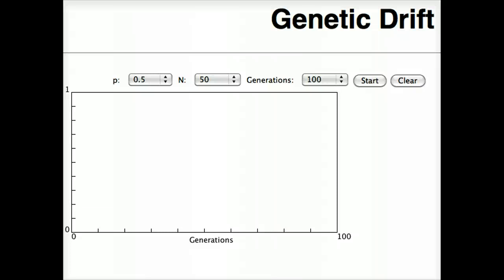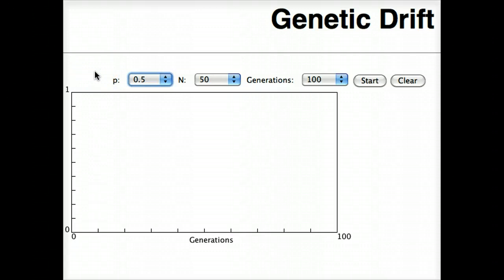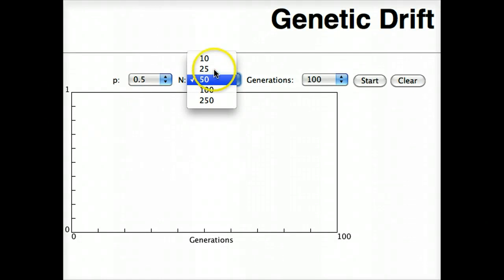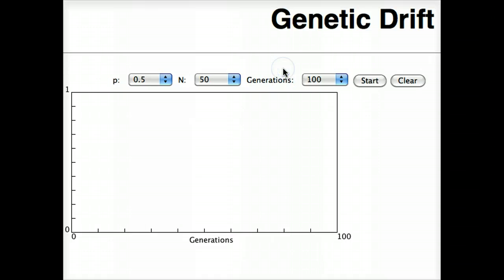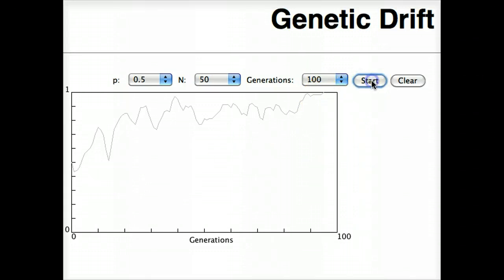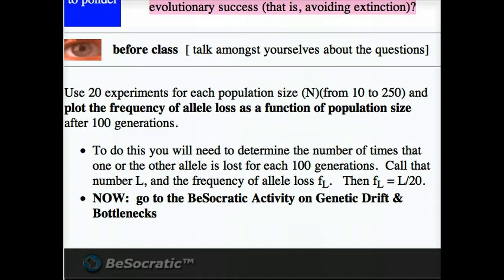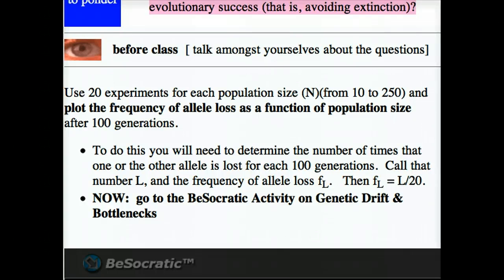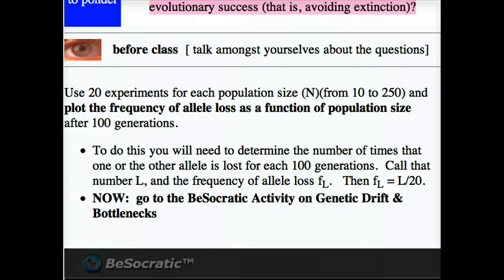Genetic Drift Experiment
Using a java applet to study genetic drift in biofundamentals